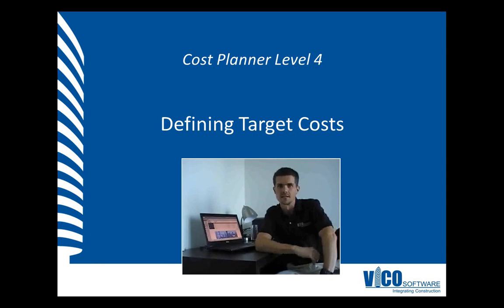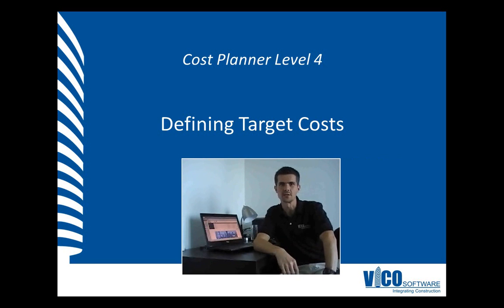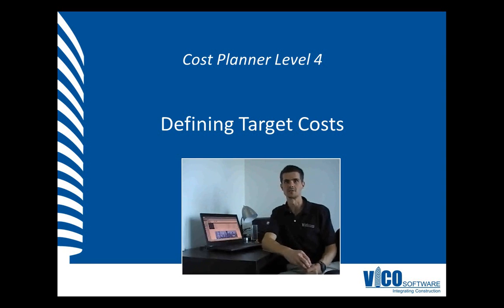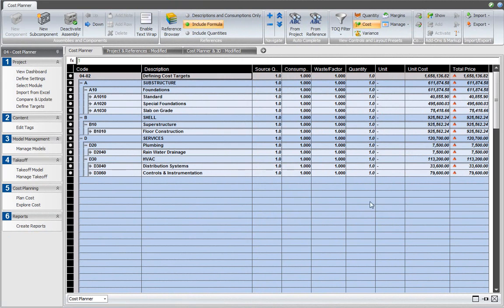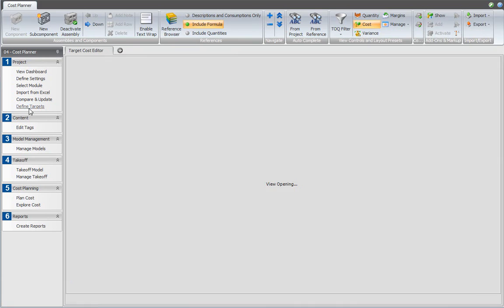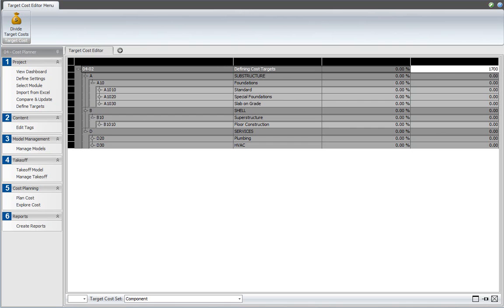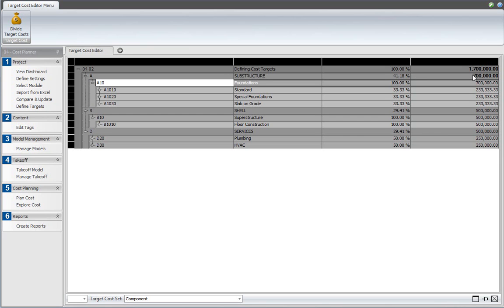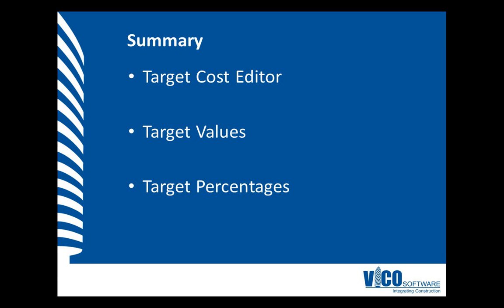CP-L4-02 Defining Target Costs for Your Construction Project in Vico Office.wmv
Target Costing is an important way to monitor the impact that design changes have on the project costs. The Target Cost defines a budget or baseline for the cost of your project. The structure of the Target Cost is automatically created with the Assembly/Component structure, making it easy to divide specific values or percentages and refine them over time.  Tracking what-ifs and actuals to the target cost is one way in which estimating is critical to the success of the project.  To watch the complete set of Cost Planner level four video tutorials, please follow the